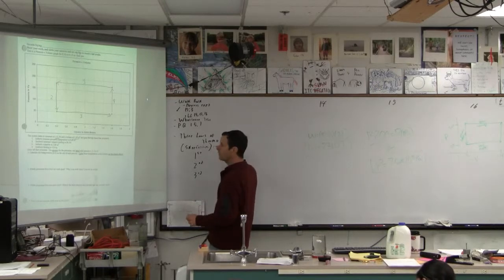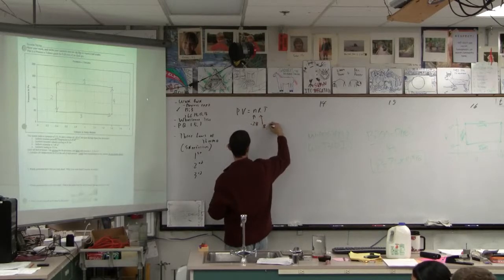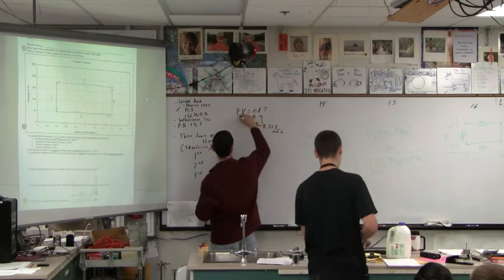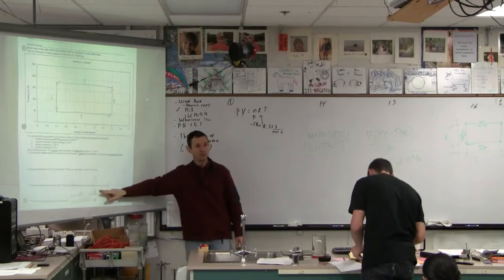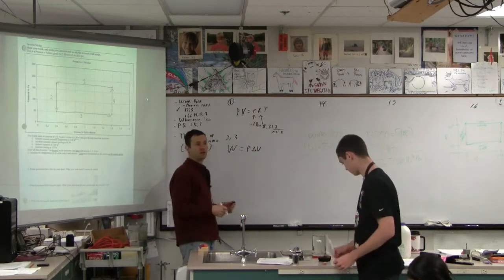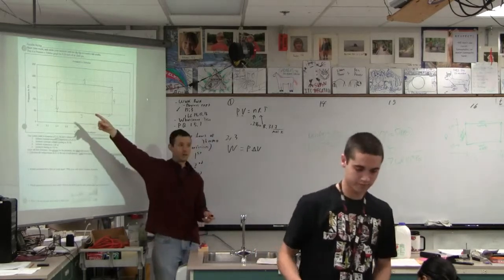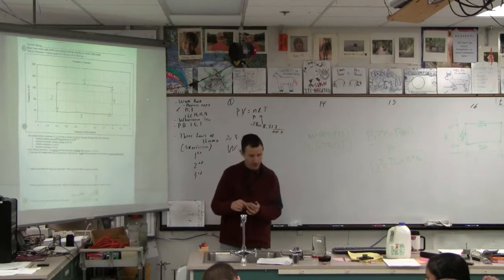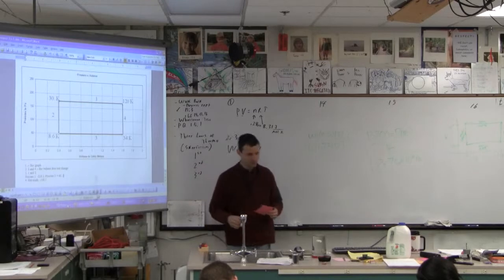IBI 13-09-00 Prequiz 15.1